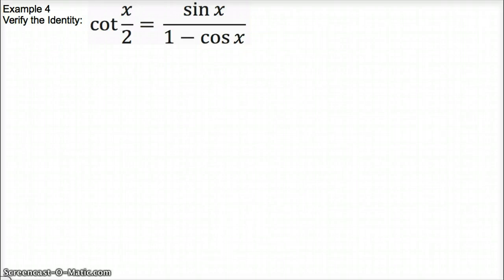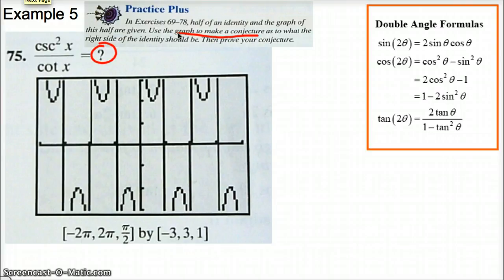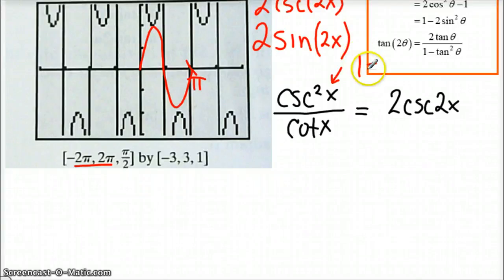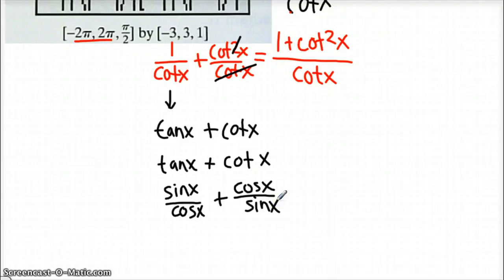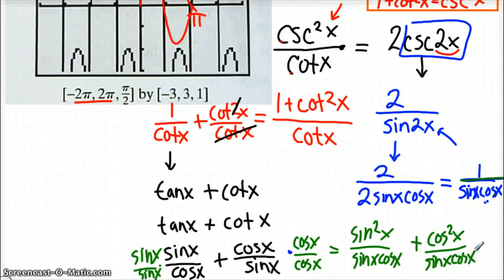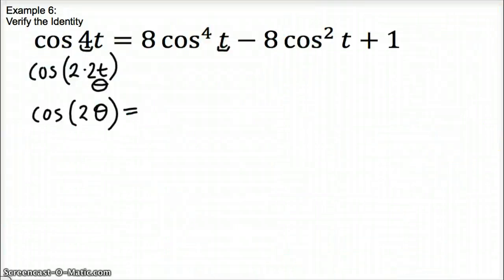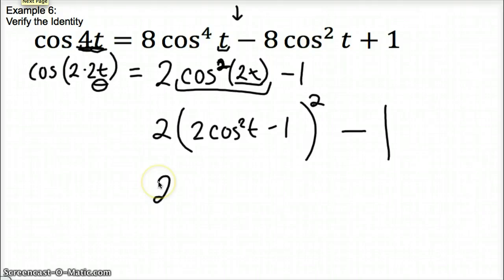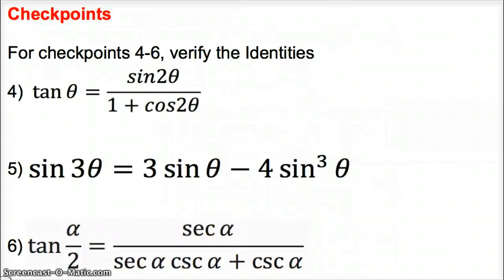Video 5.3.2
5.3